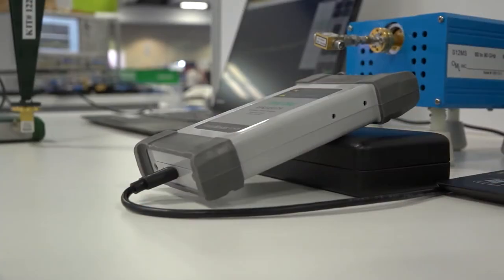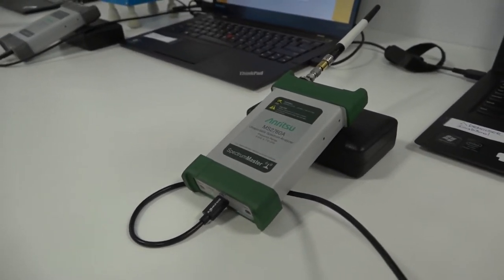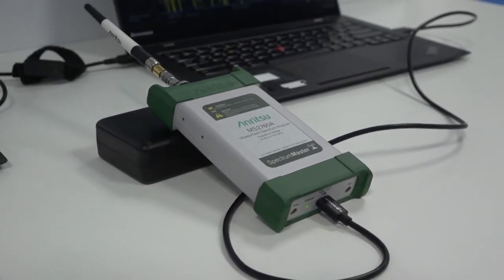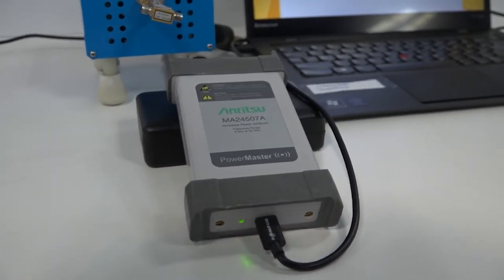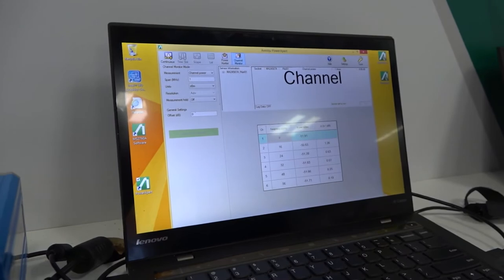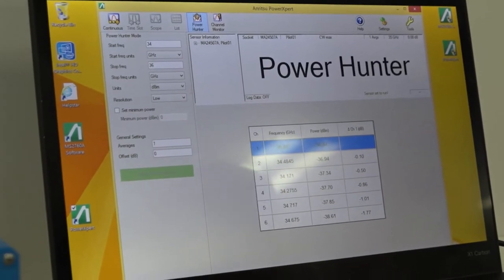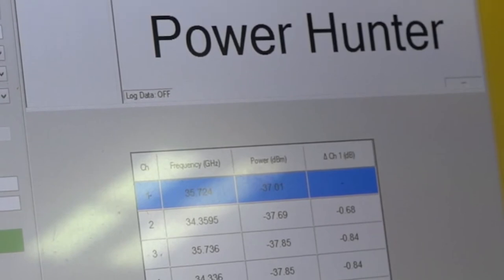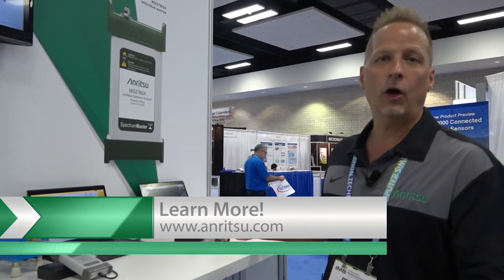Ultraportable Spectrum Analyzer and Power Analyzer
Watch this short video, filmed during IMS 2017, for a quick introduction to two of Anritsu’s ultraportable solutions. Simply powered using a USB port.

The Ultraportable Spectrum Analyzer is the world's first handheld millimeter-wave spectrum analyzer to provide continuous coverage from 9 kHz up to 110 GHz, positioning it perfectly for growing millimeter-wave applications like 5G, 802.11ad, satellite communications, automotive radar, and more. The MS2760A is USB-powered and controlled from a Windows-based PC, laptop, or tablet, making it uniquely flexible for use in the lab, on the manufacturing floor, or in the field.

Power Master is an ultraportable USB-powered instrument that measures the RF power of signals up to 70 GHz and as low as –90 dBm. Unlike spectrum analyzers that are bulky, expensive, and complex or power meters that are not frequency dependent and have limited dynamic range, Power Master enables simple, numeric, frequency-based amplitude measurements of up to six signals from 9 kHz to 70 GHz in a package slightly larger than a cell phone and at an extremely affordable price.